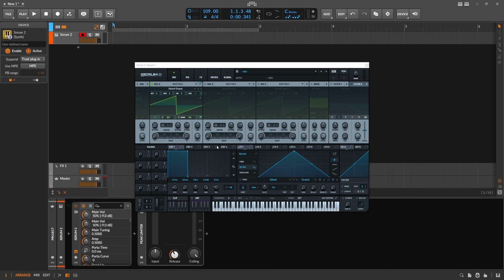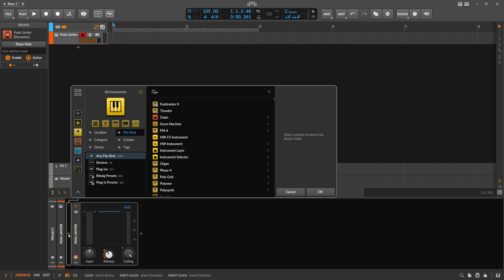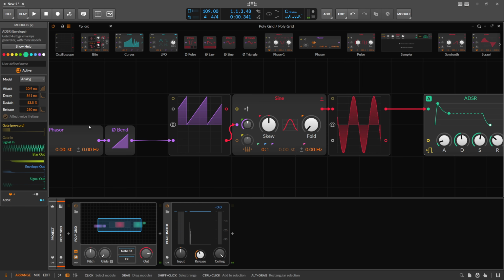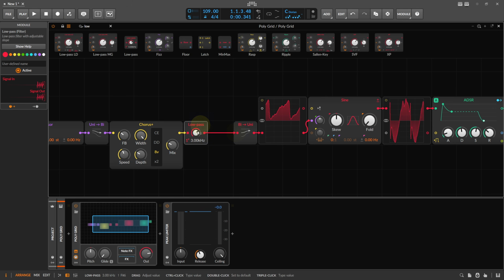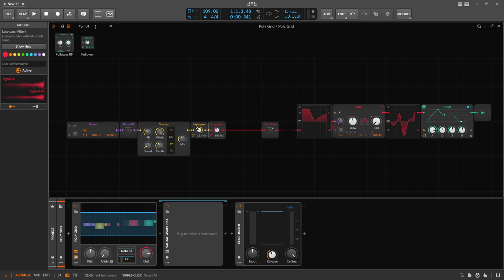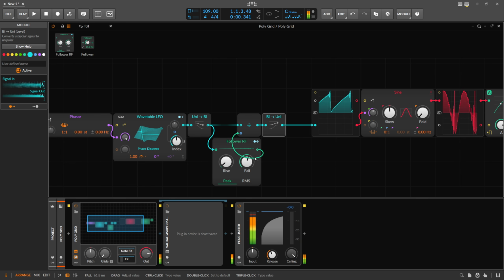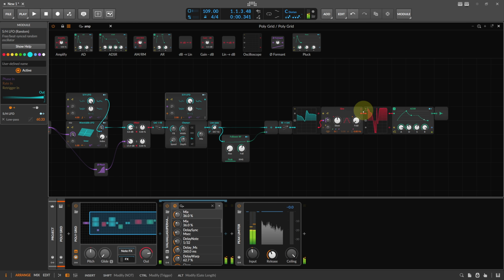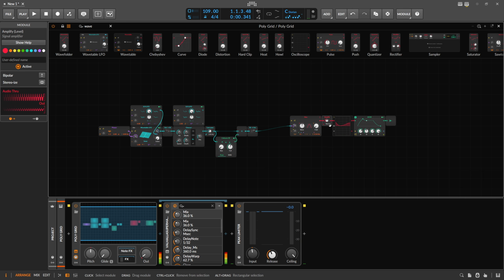This is better than any Wavetable Synth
In this video, I demonstrate how to replicate and expand upon the "warp modes" found in synths like Serum and Vital by directly manipulating the phase ramp signal within Bitwig’s Poly Grid. By applying modules like bend, pinch, and even audio effects to this signal, I show you how to transform a basic sine oscillator into complex, evolving textures that offer far more flexibility than a standard wavetable. Warp Mode Download (Free)

0:00 – Understanding Warp Modes in Serum
1:17 – How Warp Modes work in Vital
2:38 – Resynthesizing Warp Modes into Waveforms
3:24 – Comparing Oscillator FX in Zebra
3:55 – Replicating Warp Modes in the Bitwig Grid
4:58 – Externalizing the Phase Ramp (Phaser Module)
6:30 – Using Bend & Pinch to warp the Sine Wave
8:15 – Processing Phase with Audio Effects (Chorus)
10:18 – Creating "Pseudo-Unison" with Phase Filtering
13:11 – The Normalizer Trick: Signal Range Management
15:07 – Using Vital's Warp Modes in the Wavetable LFO
17:01 – Mixing and Matching Warp Techniques
18:41 – Final Sound Design: Creating an Evolving Pad
22:50 – Why this is better than static Wavetables
24:40 – Conclusion & GitHub Download Info